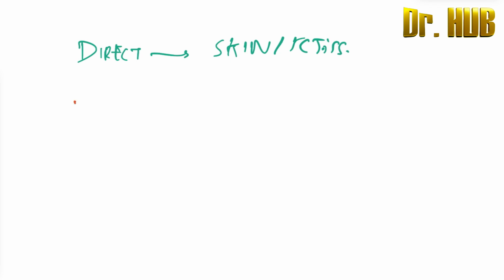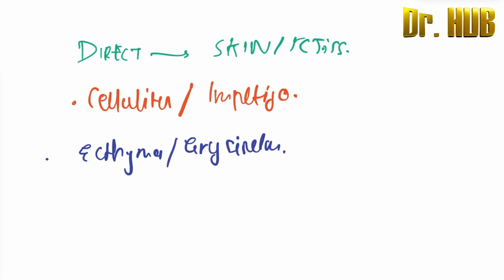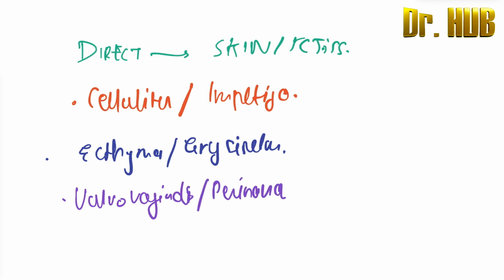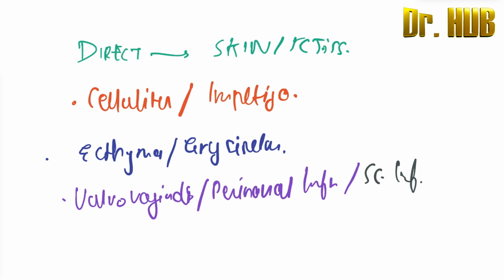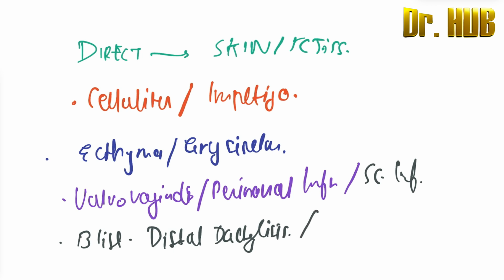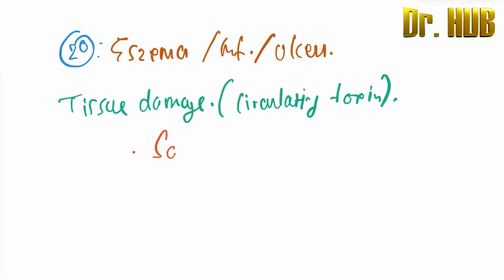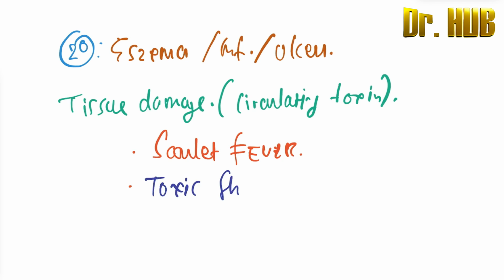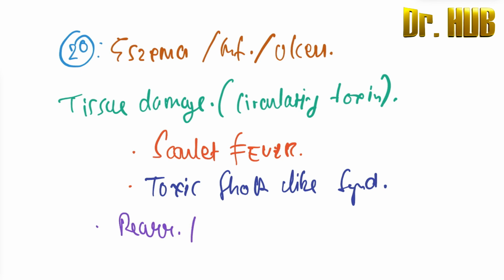Streptococcus pyogens - Cutaneous infections and diseases